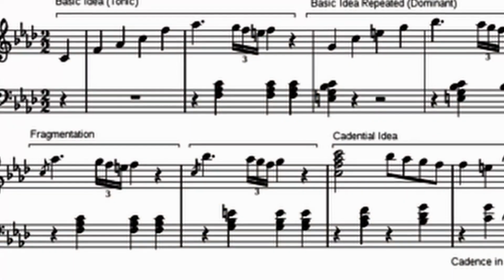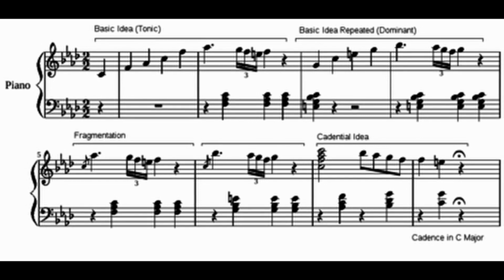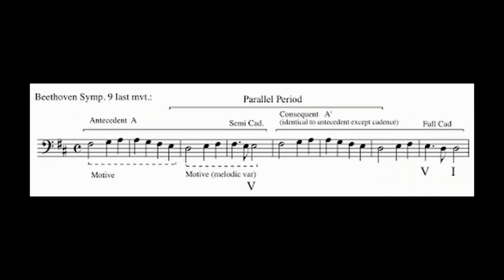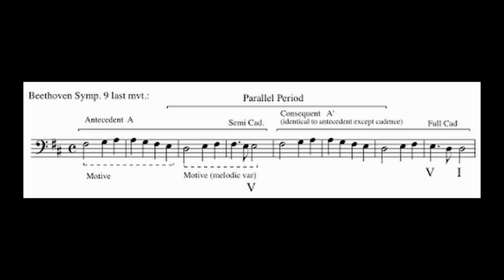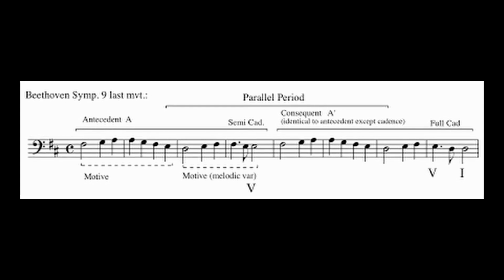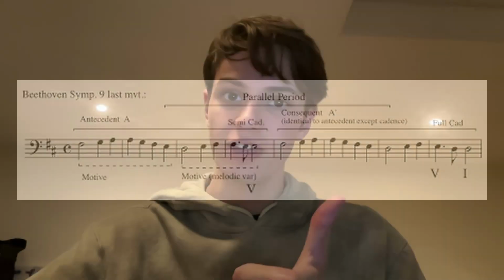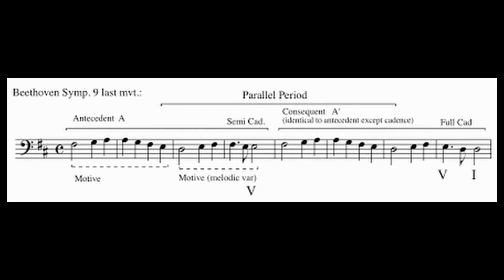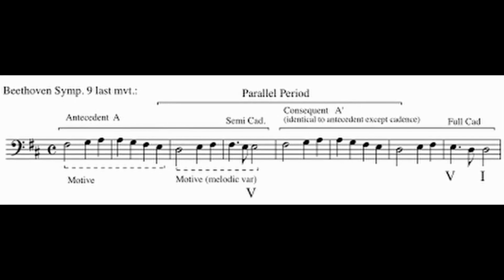The One Thing You Need to Make Better Melodies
It's actually funny how easy it is.
All you need to know is one simple concept, then melodies will be so much more natural for you to create.